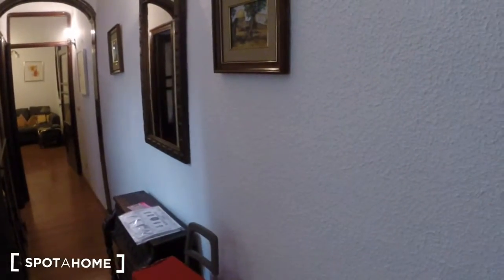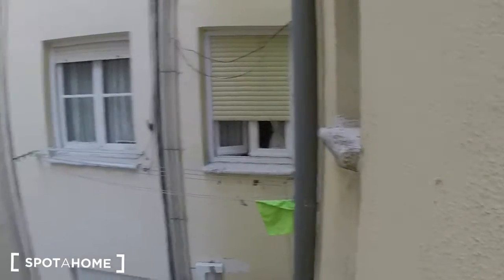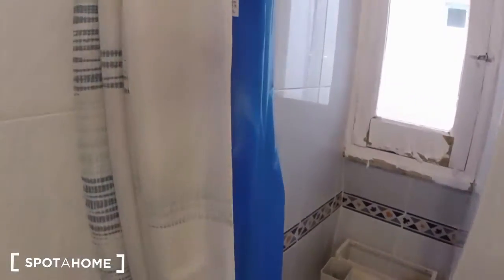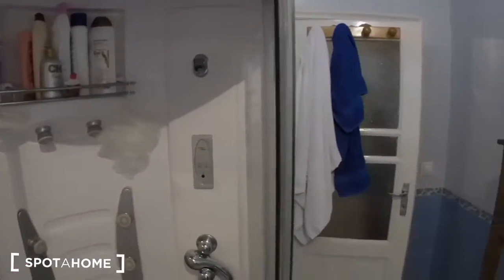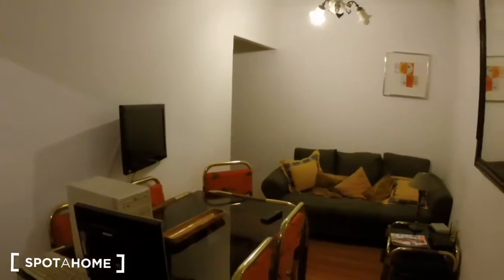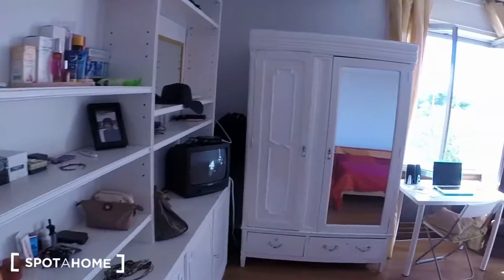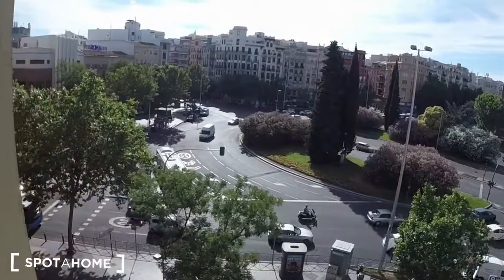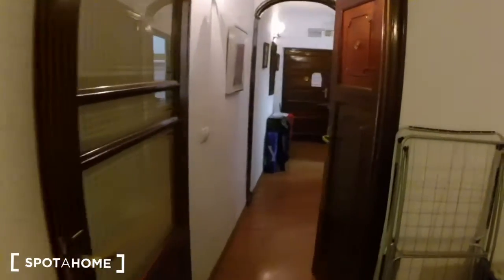Rooms for rent in 4-bedroom apartment near Retiro Park in Fuente del... - Spotahome (ref 113984)